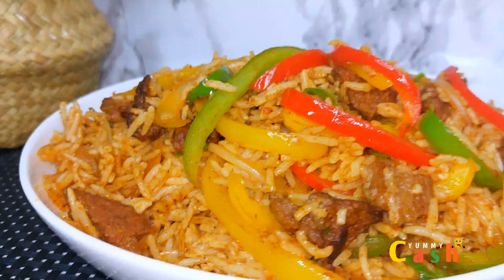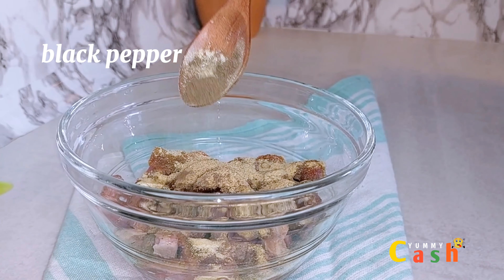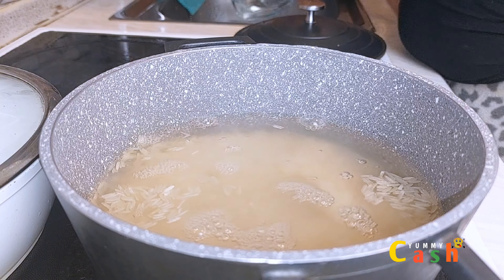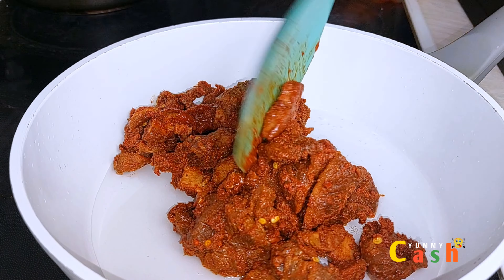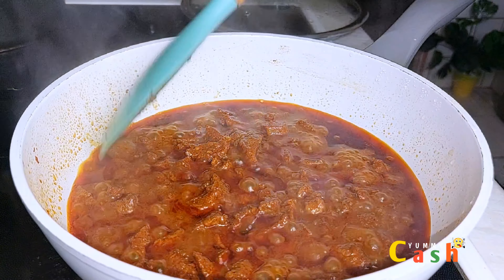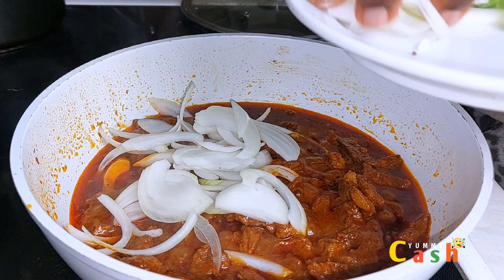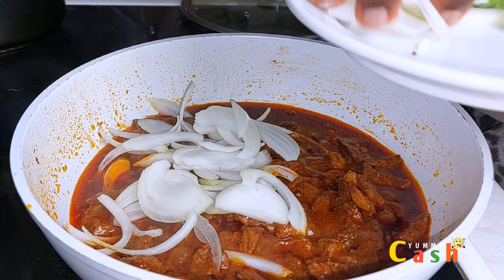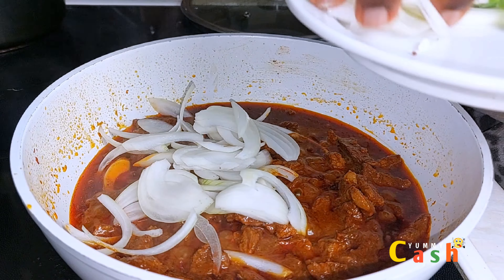Perfect Tastiest Rice For Dinner : Fajita rice (Rice recipes)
easyrecipe ricerecipes qQuick recipe Fajita Rice made simple

ingredients
meat
soy saucspoce mix
vinegar
white pepper
black pepper
chilli flakes
paprika powder (I mistakenly wrote chilli powder in the video)
cayenne pepper
Salt
coconut oil
onion
Bell peppers

Next video